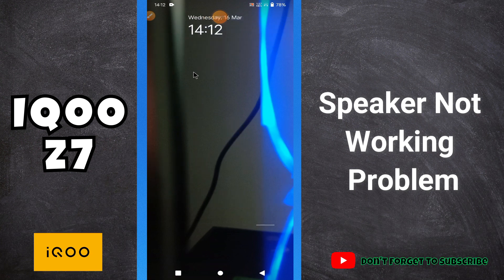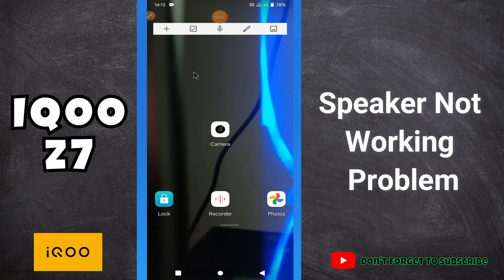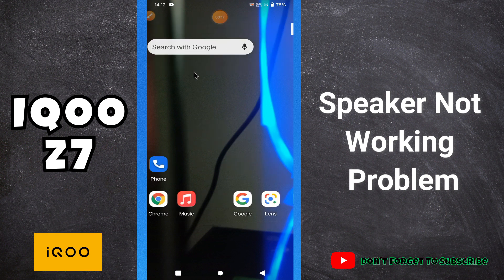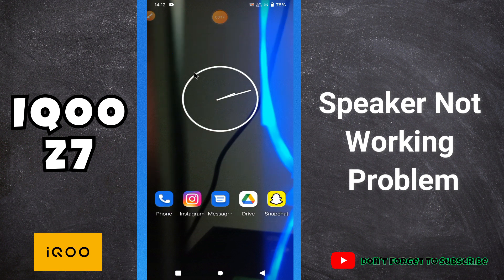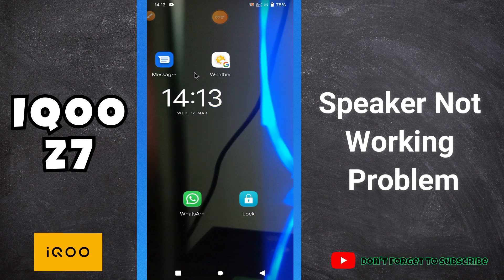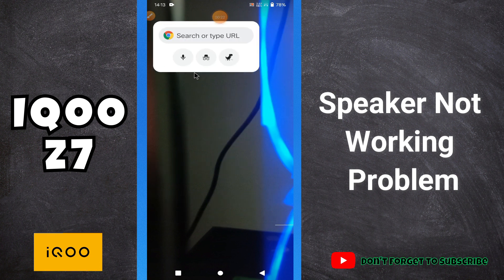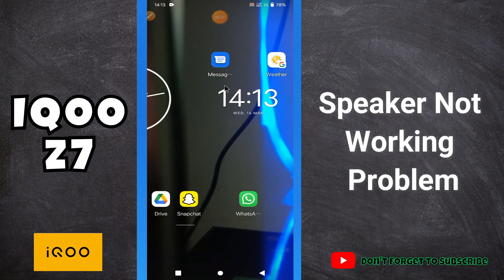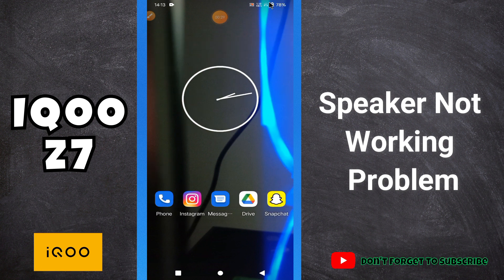Speaker Not Working Problem || How to fix the speaker problem IQOO Z7